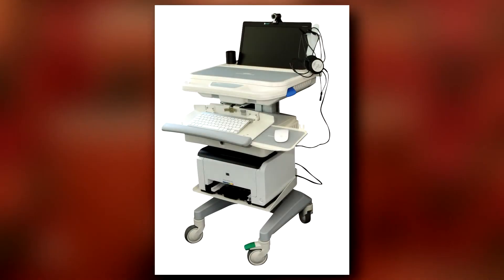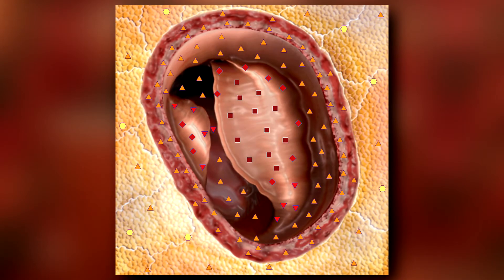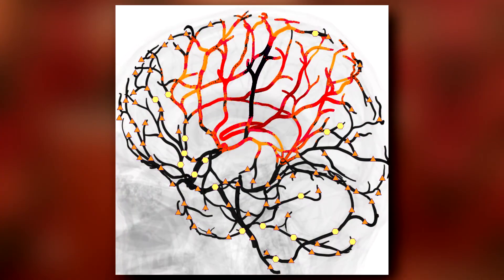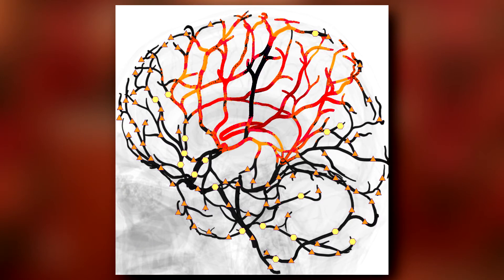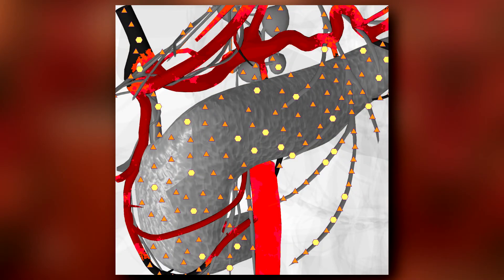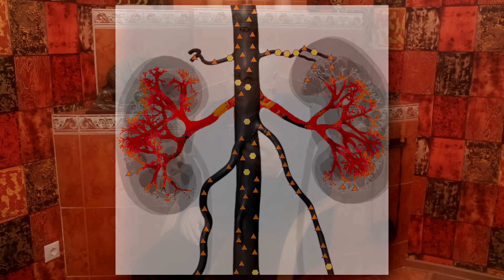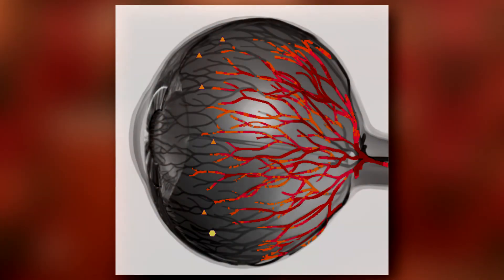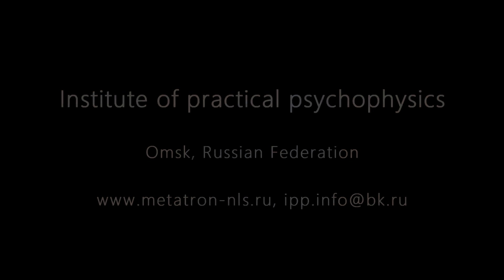NLS-METHOD IN VASCULAR PATHOLOGY DIAGNOSIS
Lecture by Vladimir Nesterov.
Full member of Academy of Medical and Technical Sciences, Academician,
President of International Academy of non-linear diagnostic systems.